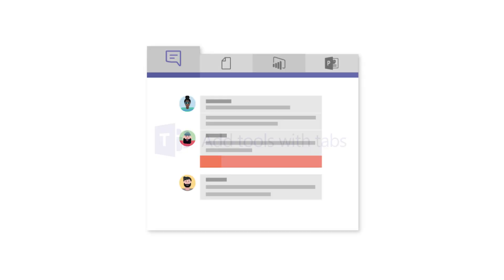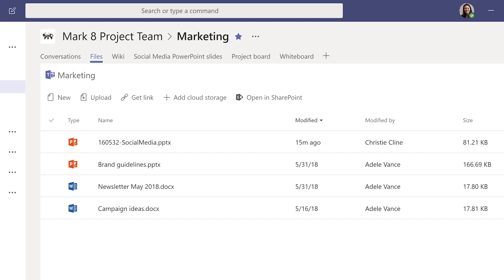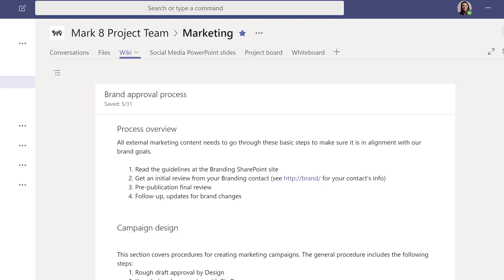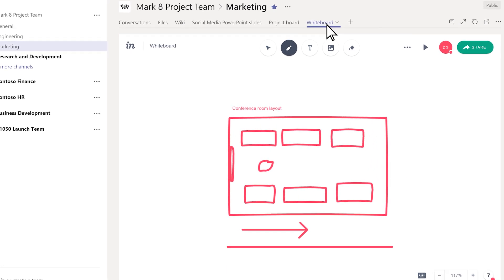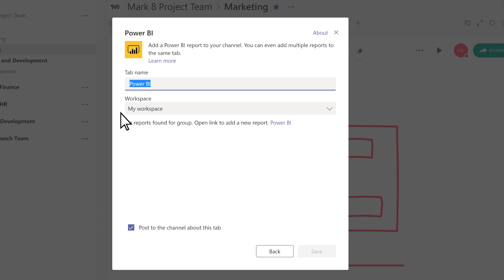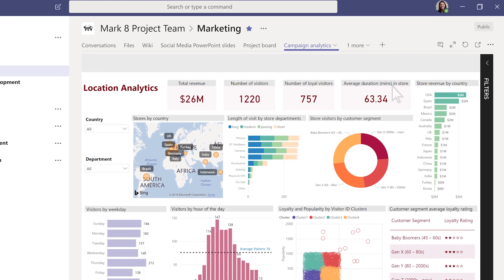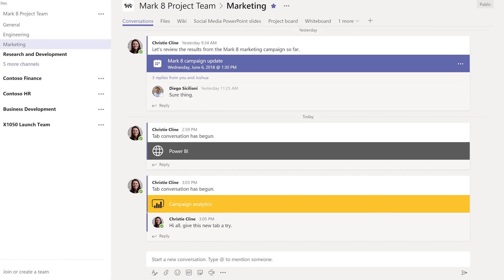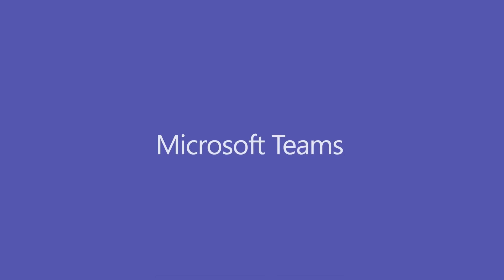Add tools with tabs in Microsoft Teams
Turn the apps and services you use the most into tabs at the top of a channel or chat.